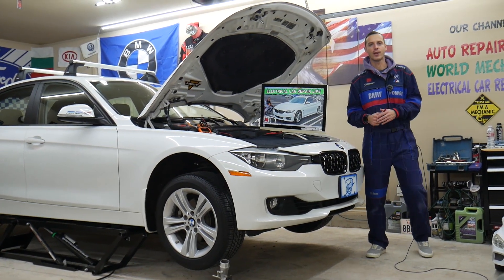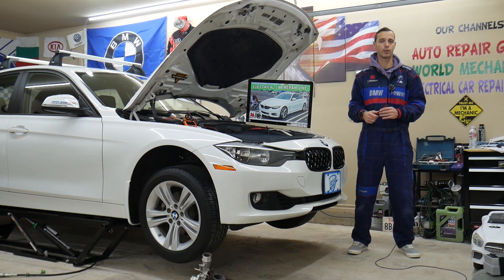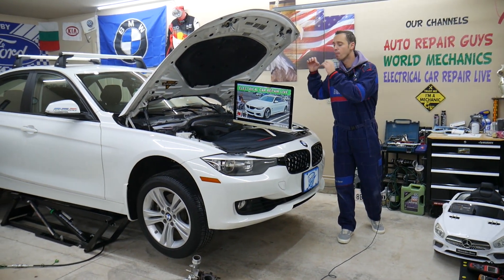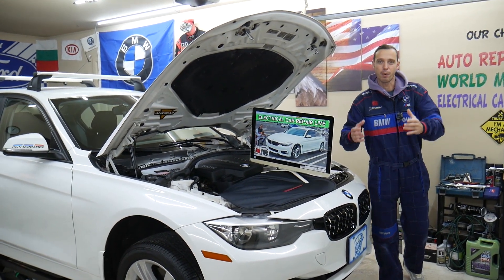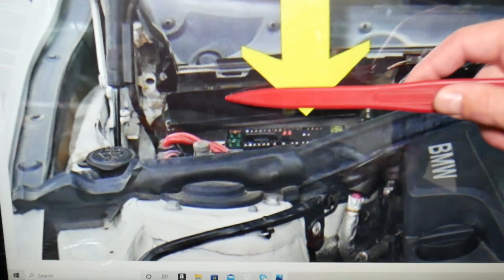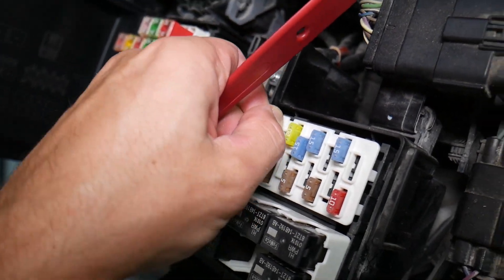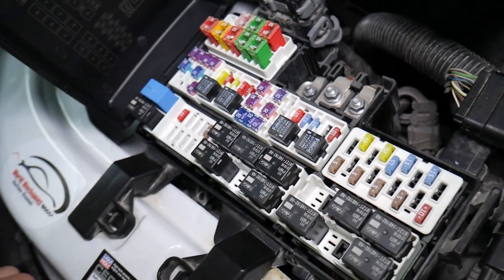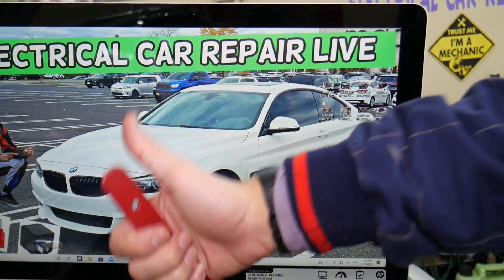BMW TOUCHBOX FUSE LOCATION BMW F32 F33 F36 428i 430i 435i 440i 418i 420i 418d 420d 425d 430d 435d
If you need to find the touchbox fuse, touch box not working fuse on BMW 4 series BMW F32 F33 F36 we will explain where the touchbox fuse, touch box not working fuse is on BMW F32 F33 F36 in this video. If touchbox does not work check this fuse first. We demonstrated where the touchbox fuse, touch box not working fuse is located on 2014 BMW 428i but the video may be helpful on:
2013 BMW BMW F32 F33 F36 touchbox fuse, touch box not working fuse location 428i 430i 435i 440i 418i 420i 418d 420d 425d 430d 435d
2014 BMW BMW F32 F33 F36 touchbox fuse, touch box not working fuse location 428i 430i 435i 440i 418i 420i 418d 420d 425d 430d 435d
2015 BMW BMW F32 F33 F36 touchbox fuse, touch box not working fuse location 428i 430i 435i 440i 418i 420i 418d 420d 425d 430d 435d
2016 BMW BMW F32 F33 F36 touchbox fuse, touch box not working fuse location 428i 430i 435i 440i 418i 420i 418d 420d 425d 430d 435d
2017 BMW BMW F32 F33 F36 touchbox fuse, touch box not working fuse location 428i 430i 435i 440i 418i 420i 418d 420d 425d 430d 435d
2018 BMW BMW F32 F33 F36 touchbox fuse, touch box not working fuse location 428i 430i 435i 440i 418i 420i 418d 420d 425d 430d 435d
2019 BMW BMW F32 F33 F36 touchbox fuse, touch box not working fuse location 428i 430i 435i 440i 418i 420i 418d 420d 425d 430d 435d
2020 BMW BMW F32 F33 F36 touchbox fuse, touch box not working fuse location 428i 430i 435i 440i 418i 420i 418d 420d 425d 430d 435d